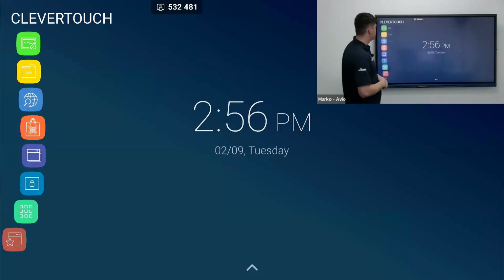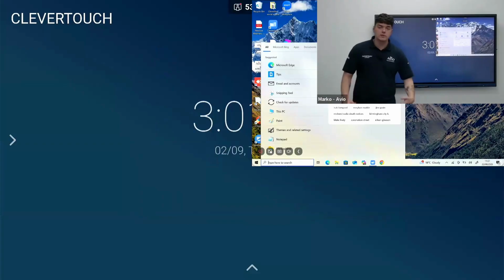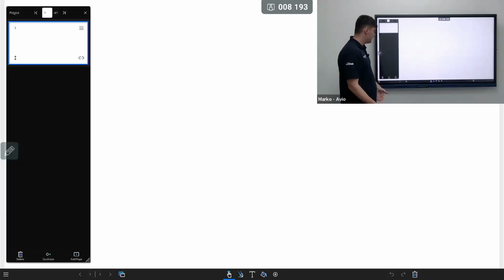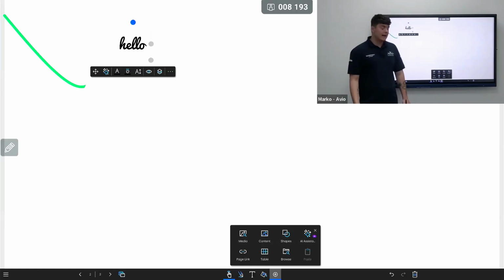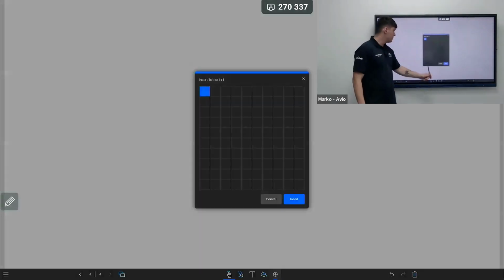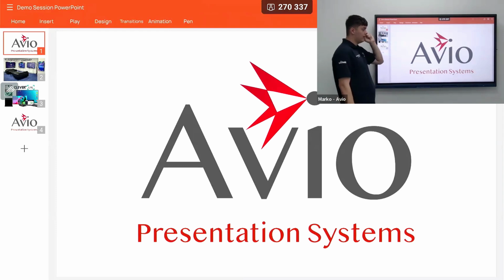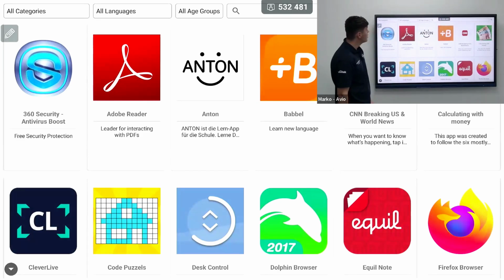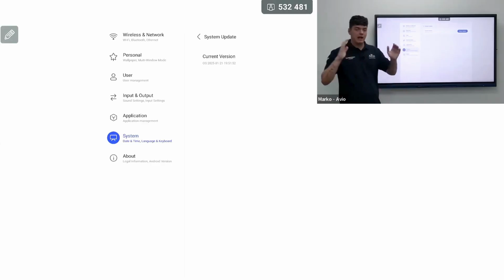Clevertouch September Webinar – Unlocking the Full Potential of Your Interactive Display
Join us this September for an interactive Clevertouch webinar designed to help teachers and staff get the most out of their Clevertouch displays. We’ll walk you through essential features, from using CleverLive for digital signage to collaborating with Lynx and connecting your devices with Clevershare. Whether you’re new to Clevertouch or looking to refine your skills, this session will provide practical tips and demonstrations to make everyday teaching and collaboration easier and more engaging.